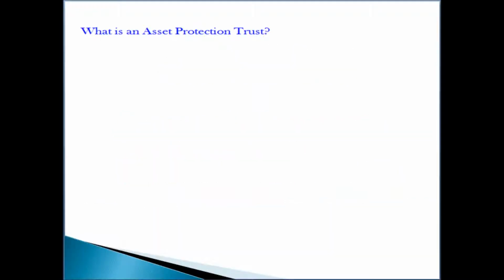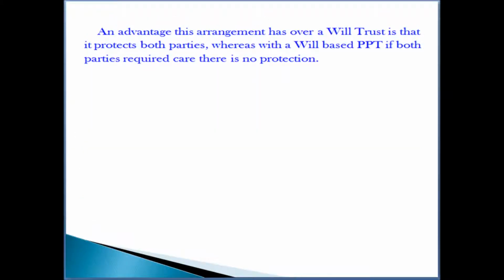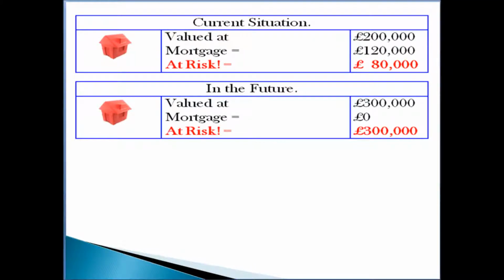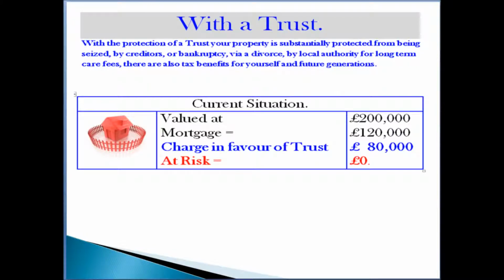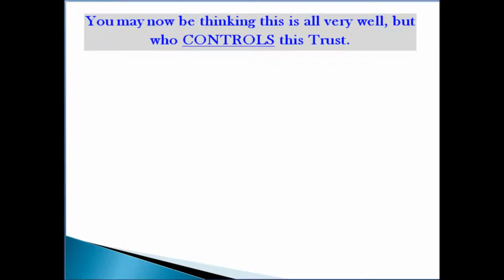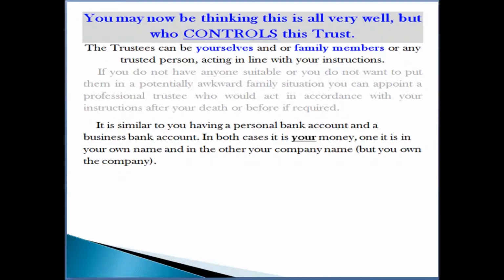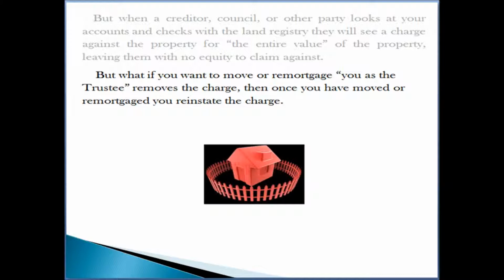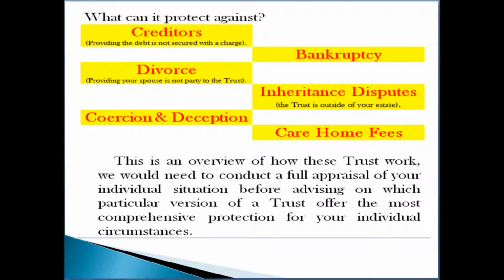Asset Protection Trust